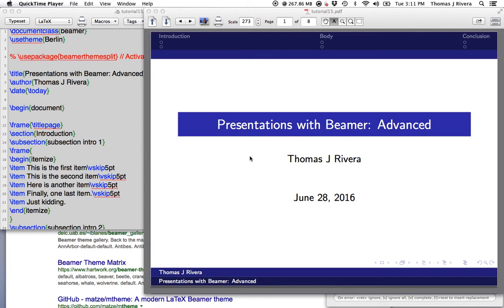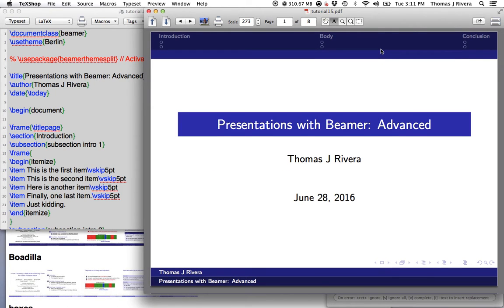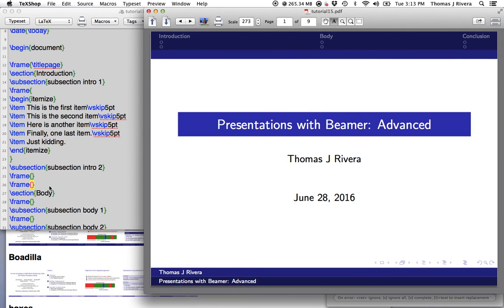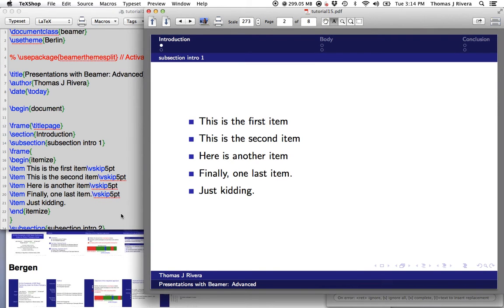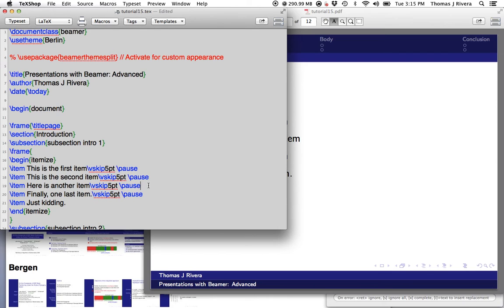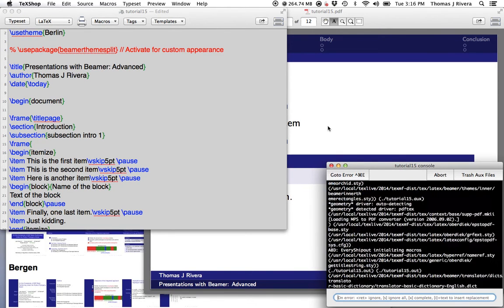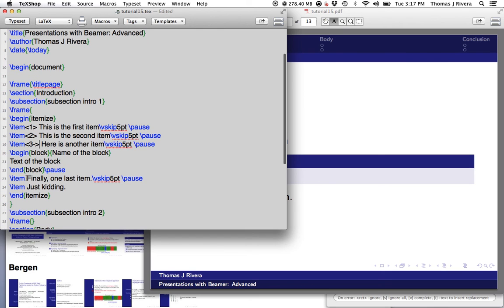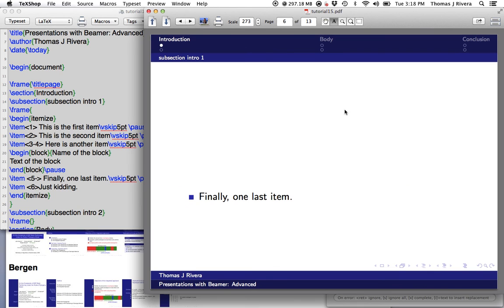LaTex Tutorial 15: Advanced Presentations with Beamer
In this video we will cover some of the customization options for creating presentations in Latex with the beamer package.